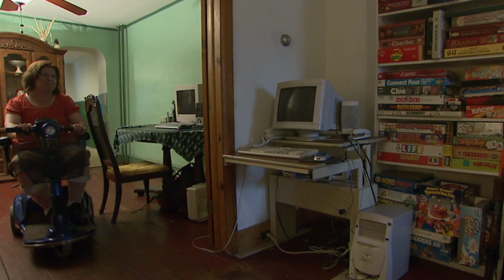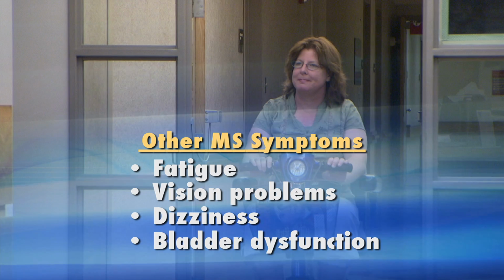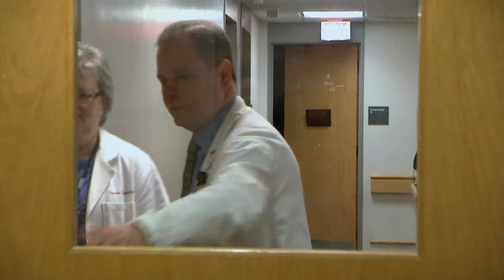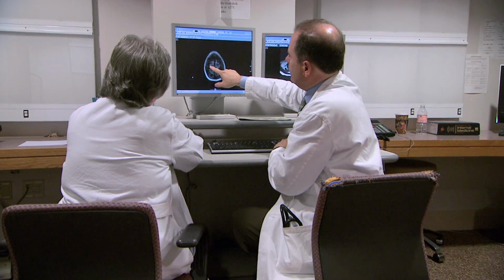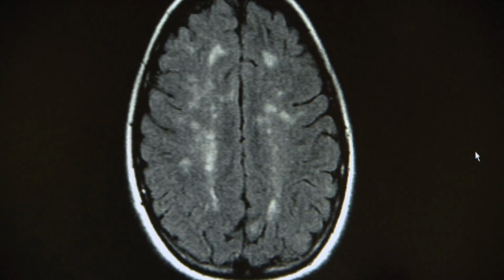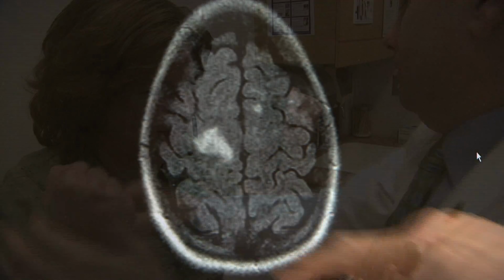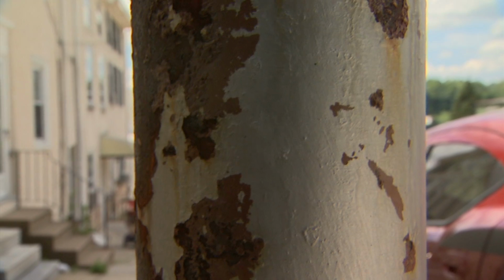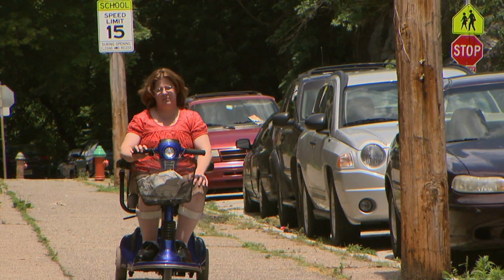Multiple Sclerosis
Health Sciences Channel - Multiple Sclerosis